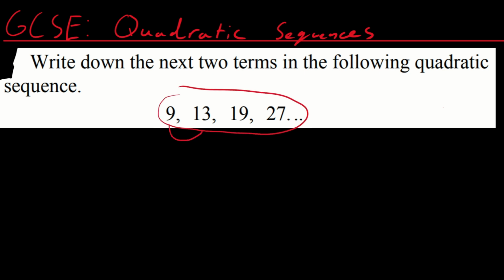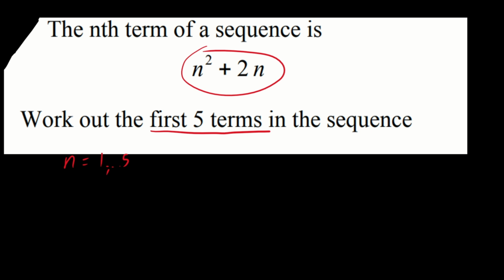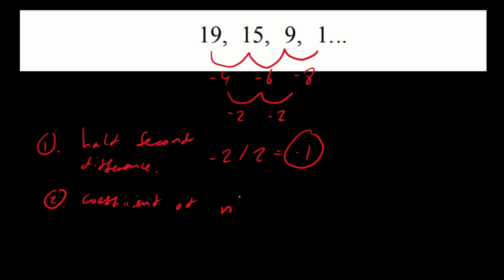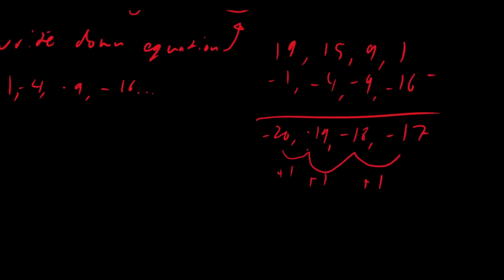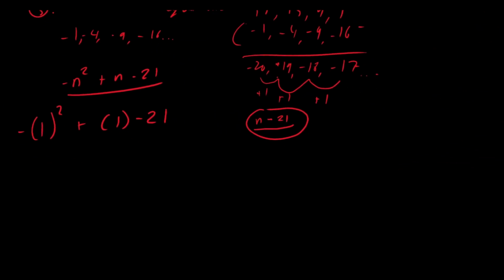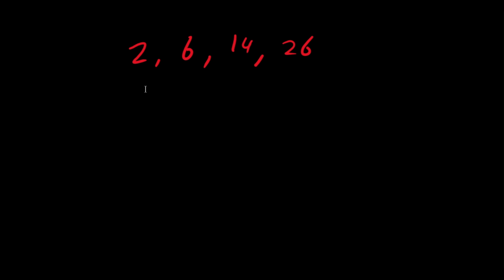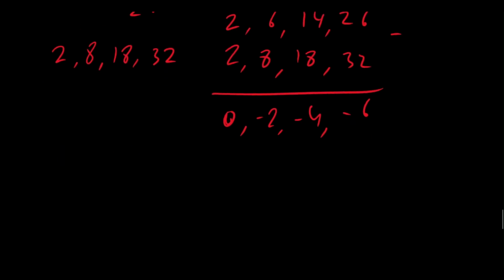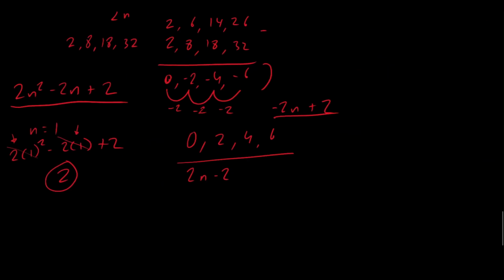GCSE Quadratic Sequences.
In this video you will learn how to solve quadratic sequences in easy steps. Some of the questions are grade 9 and will likely be found at the end of paper 1. Most of the questions will be non-calculator paper questions.